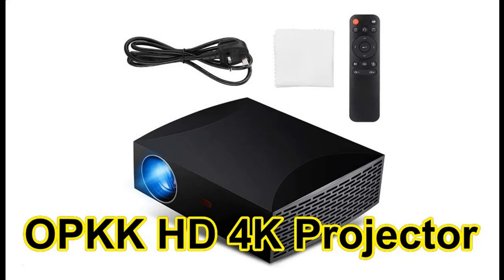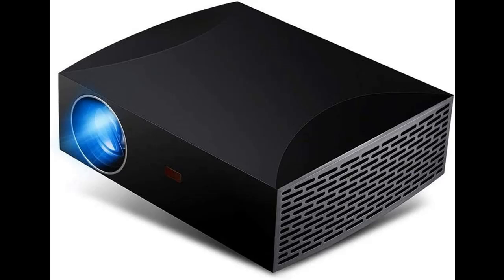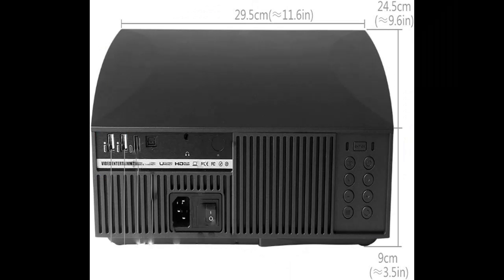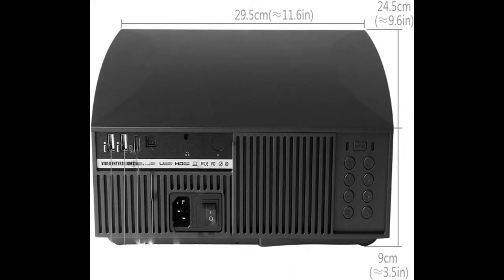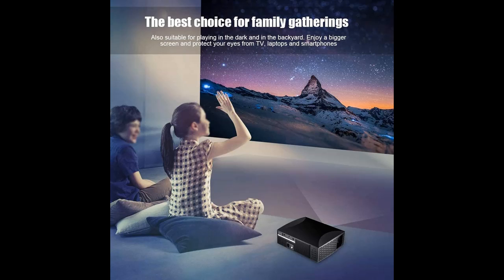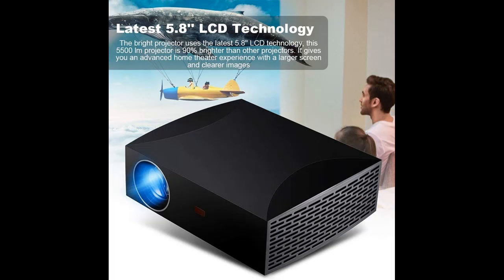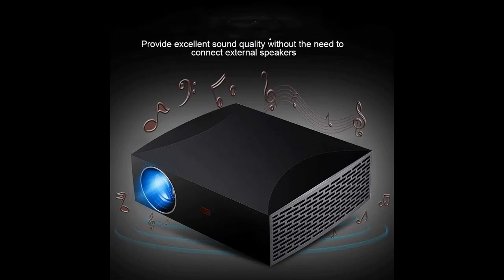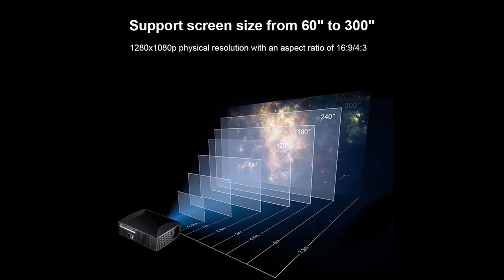OPKK HD 4K Projector Office HD Mobile Conference Wall Watching Movie Home Theater Projector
✔️What's features highlight? OPKK HD 4K Projector Office HD Mobile Conference Wall Watching Movie Home Theater Projector [FULL-DETAILS]➤➤➤